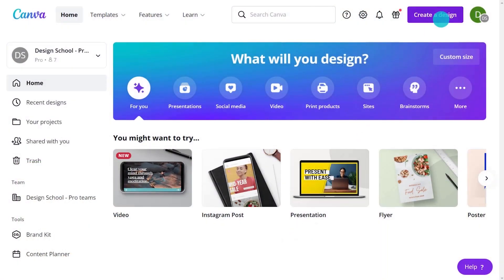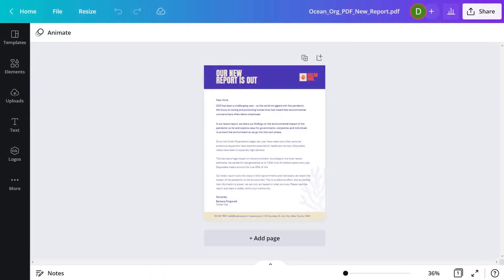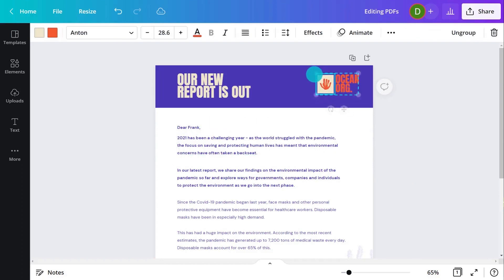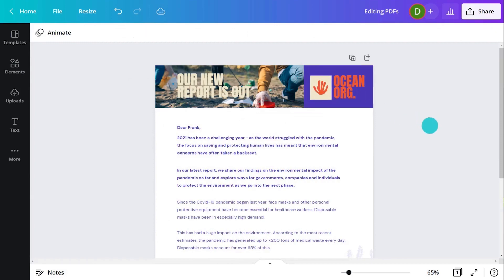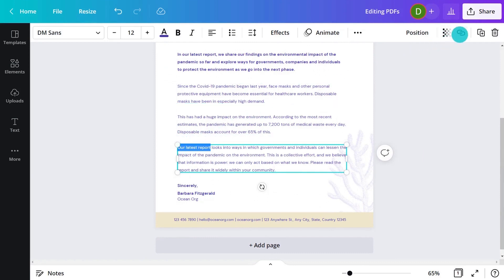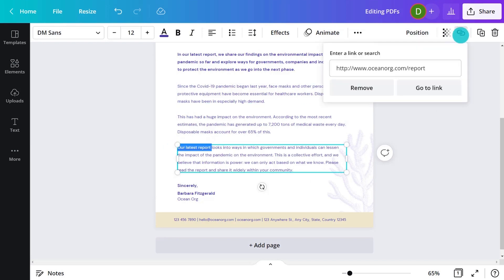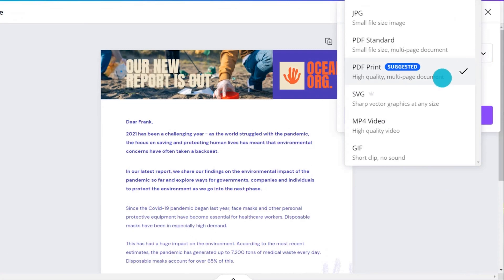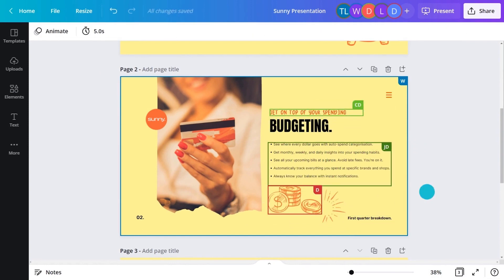Edit PDFs | Canva for Nonprofits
► Importing a PDF
► Editing a PDF
► Making a PDF interactive
► Exporting a PDF

✏️  CANVA PRO FOR NONPROFITS
This video is part of our onboarding series "Canva Pro for Nonprofits" which aims at helping you get started with Canva. Make sure you watch the other videos of the series

Happy designing!